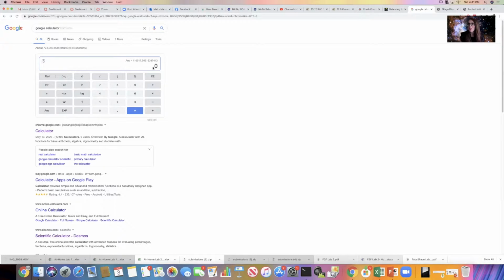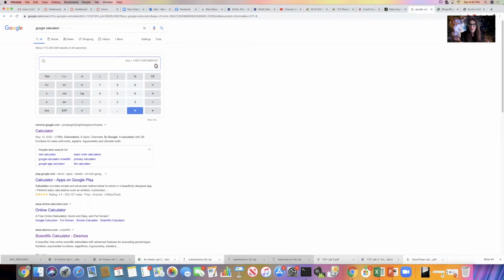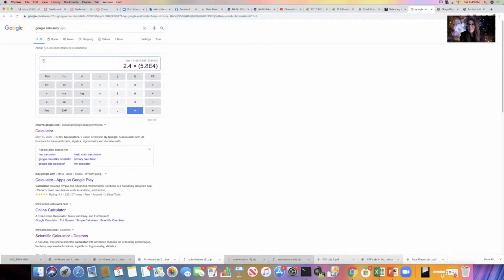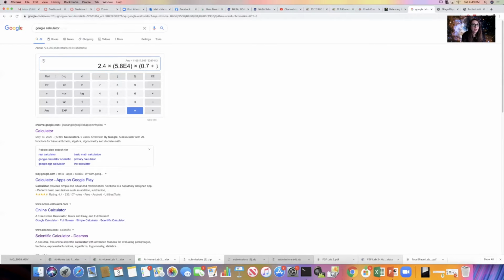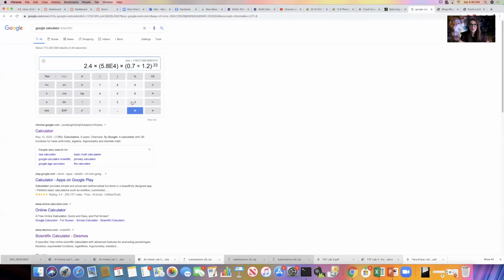Week 8 PHY 105 - Using Google calculator to find the Roche Limit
In this video, we briefly show how to use Google calculator to find the Roche limit. This video is for Dr. Maria Weber's PHY 105 - Astronomy course at Delta State University.